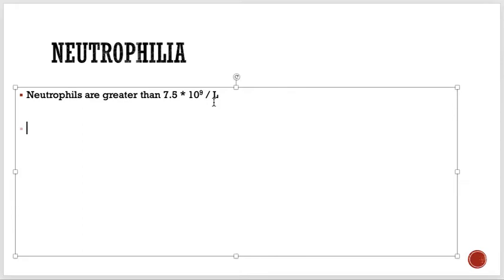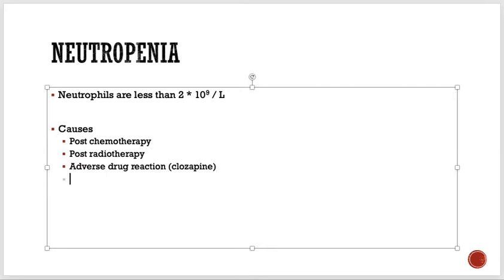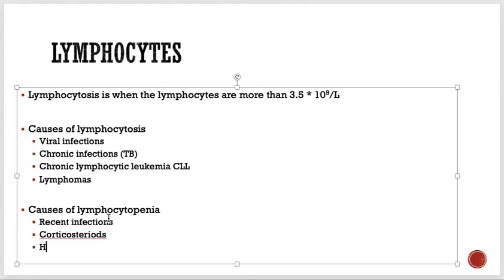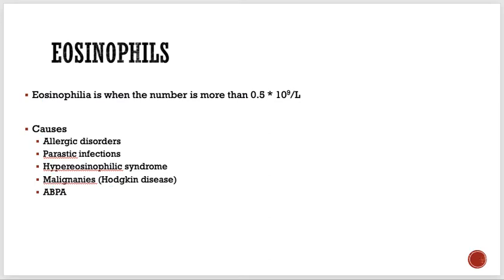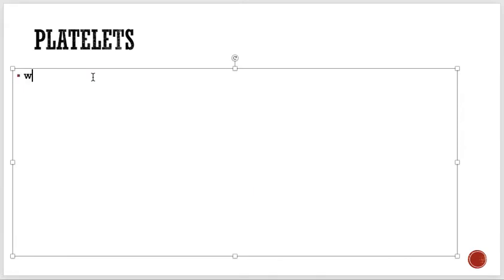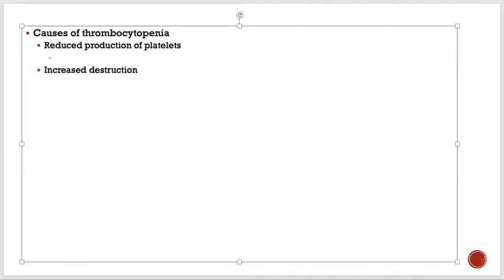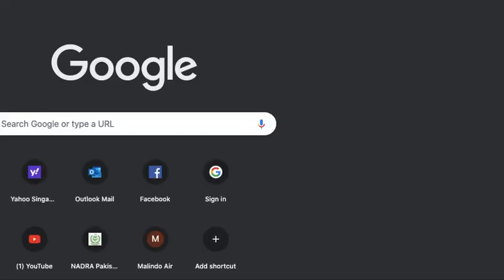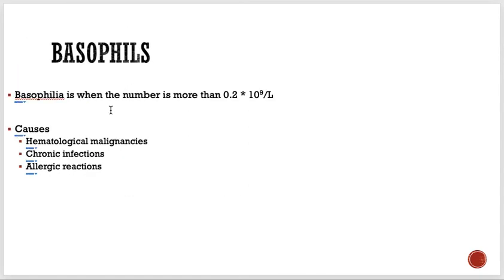Hematology WBC and Platelets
Online lecture about Hematology W.B.C. and Platelets in this part. Video is done on power point. I am not professional in editing and not using any special equipment to record. so excuse please.…